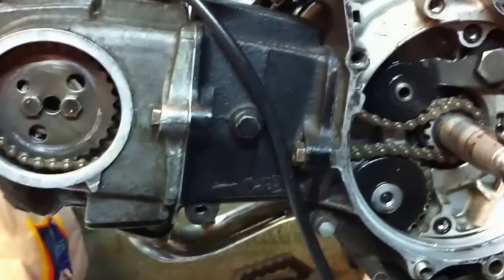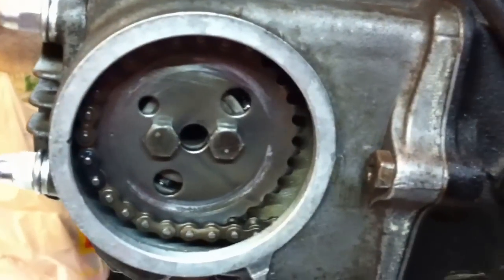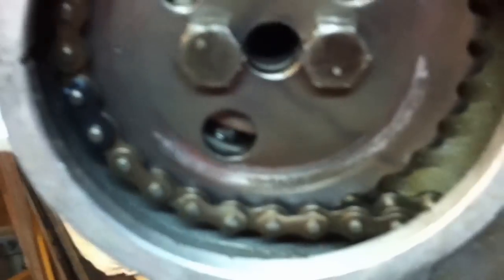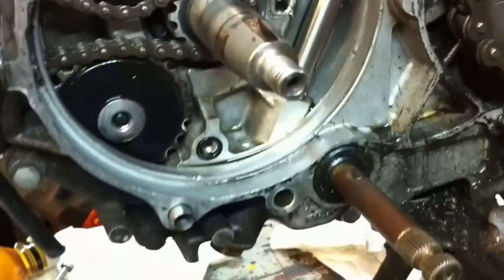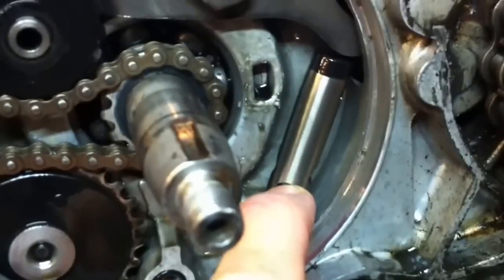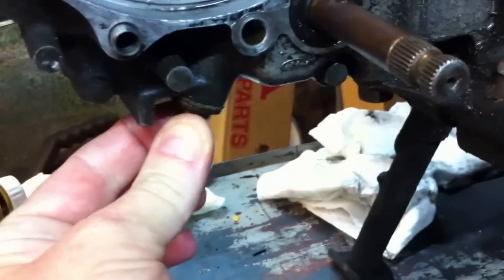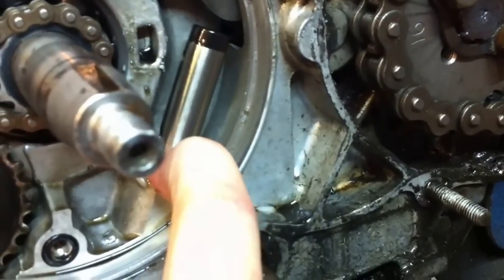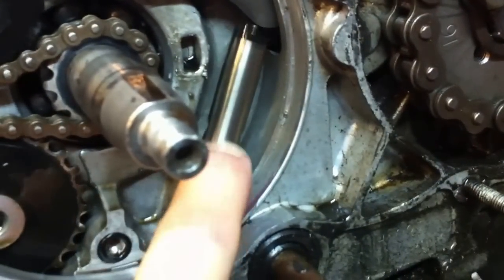C90 Camchain Tensioner - how it works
Short Vid on the C90 camchain tensioner system